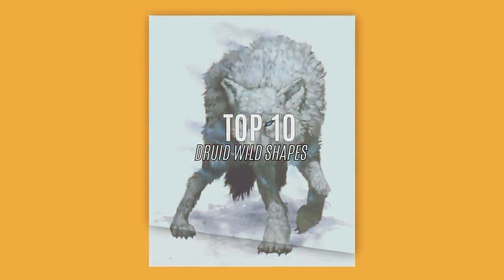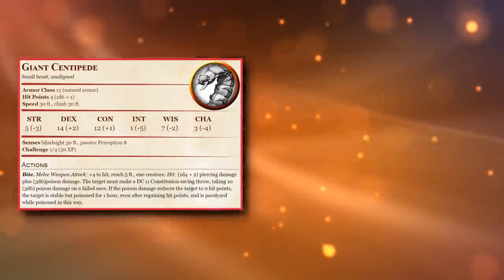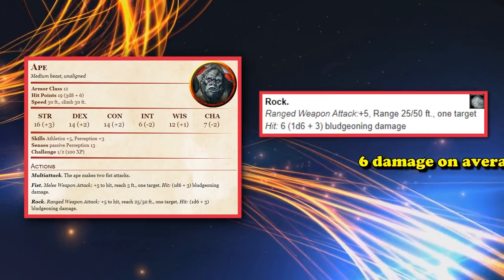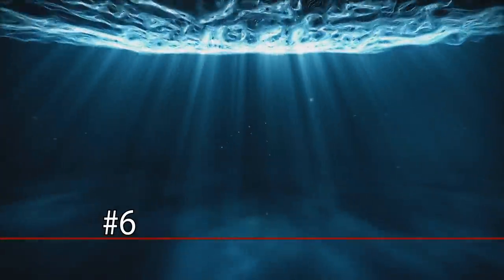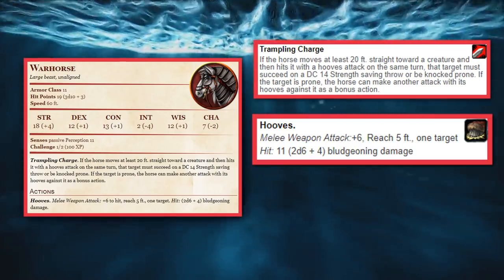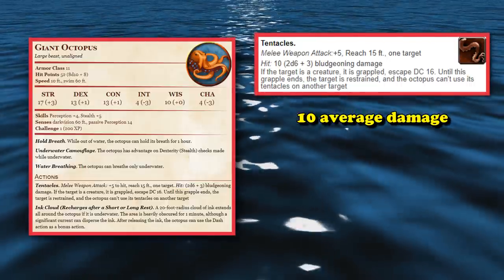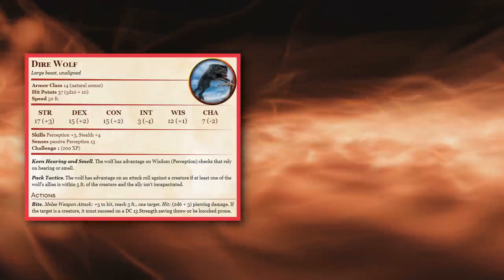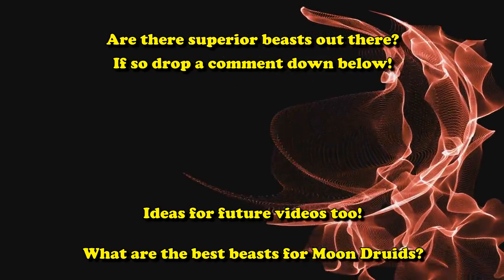Top 10 Best Druid Wild Shapes in DnD 5E (CR 1 and Lower)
In this video will be going over the best Druid wild shapes. Since the level 4 droid wild shapes caps out at CR one for all but one archetype of Druids, I'm going to be focusing on CR one and below beast for this video, and a probably go into the higher-level ones for the moon Druids in a different video.

--The List--
Intro: (0:00)
10-Spider CR0: (0:17)
9- Wolf CR 1/4: (2:08)
8- Ape CR 1/2: (5:15)
7- Stench Kow CR 1/4: (6:31)
6- Sea Lion CR 1/2: (9:09)
5- Giant Vulture CR1: (11:42)
4- Giant Octopus CR1: (13:26)
3- Dire Wolf CR1: (15:17)
2- Deinonychus CR1: (16:26)
1- Brown Bear CR1: (17:51)